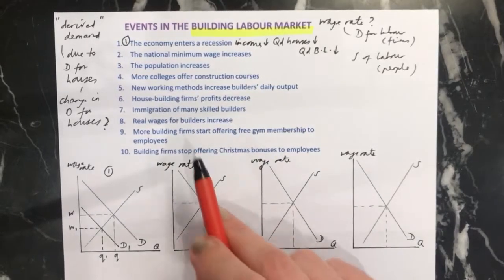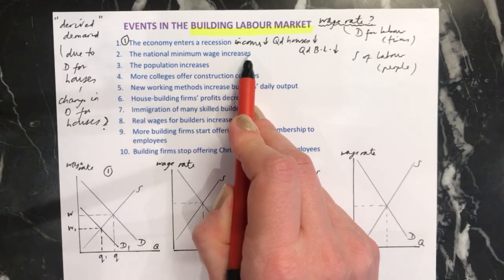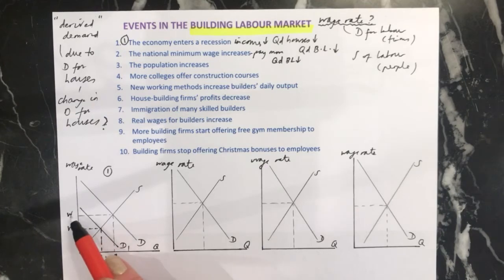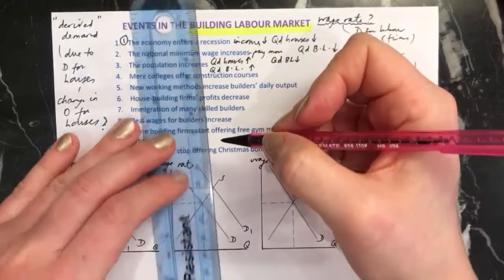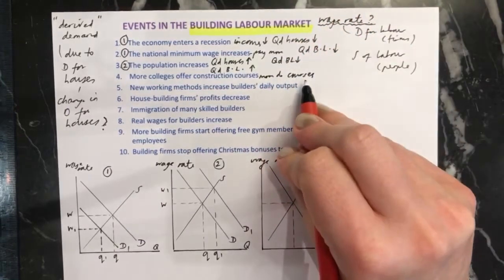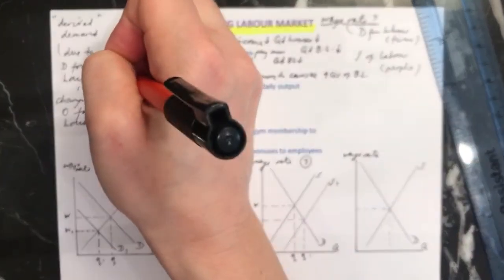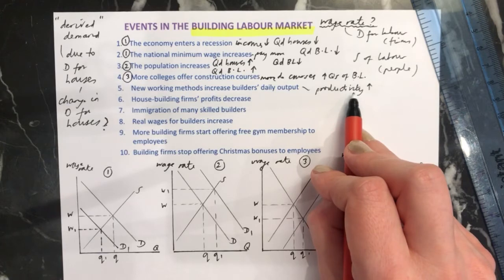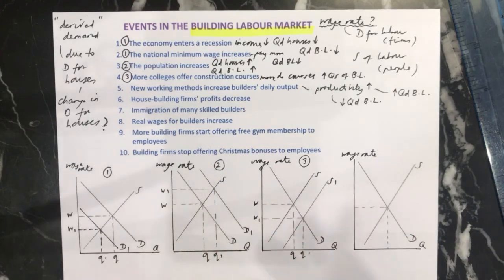YR10 - #2 Wage rates - diagrams to determine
Explaining how wage rates are determined in the labour market using diagrams